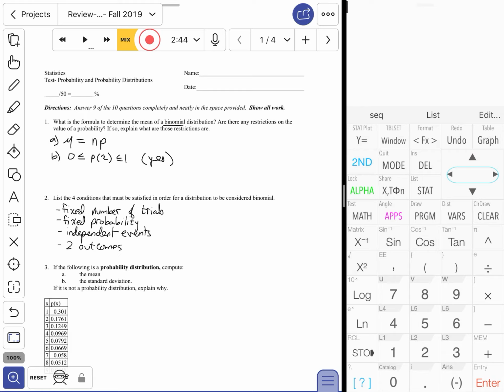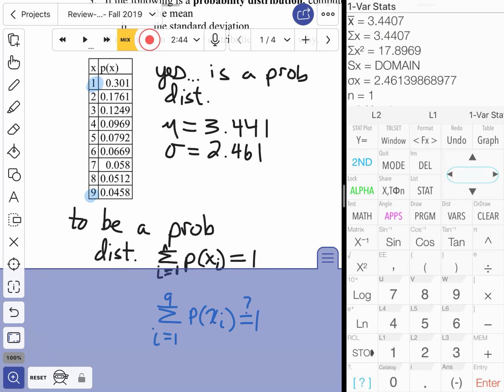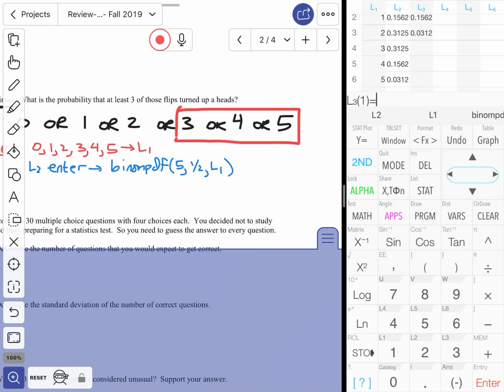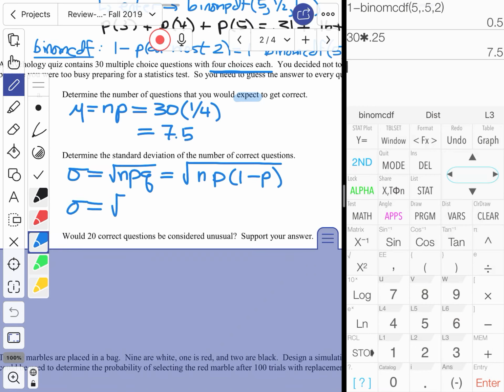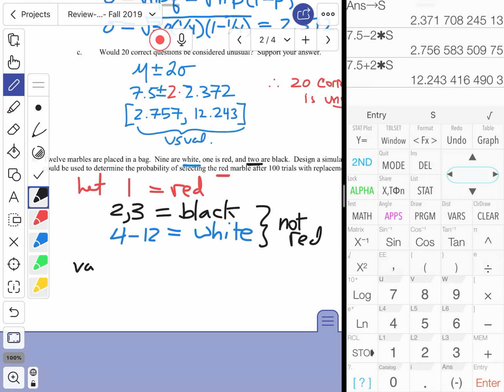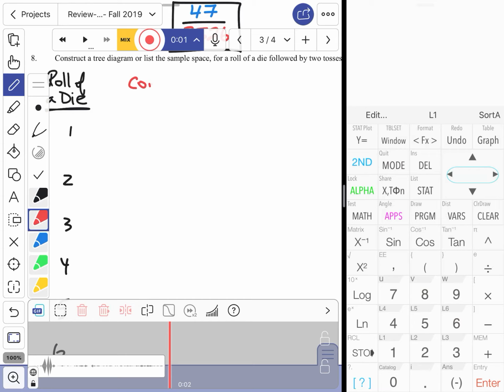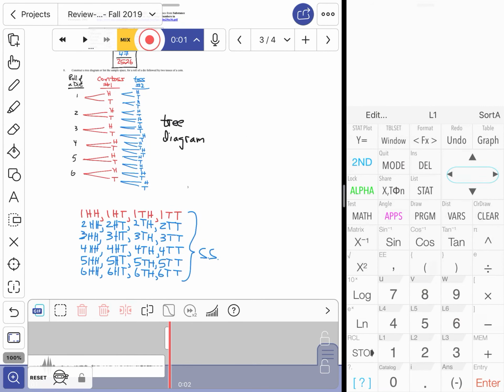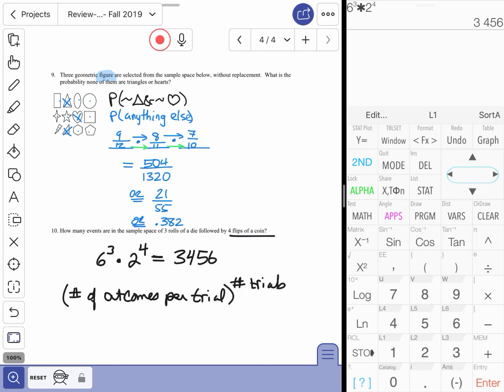Review- Test #2- Probability and Probability Distributions- Fall 2019